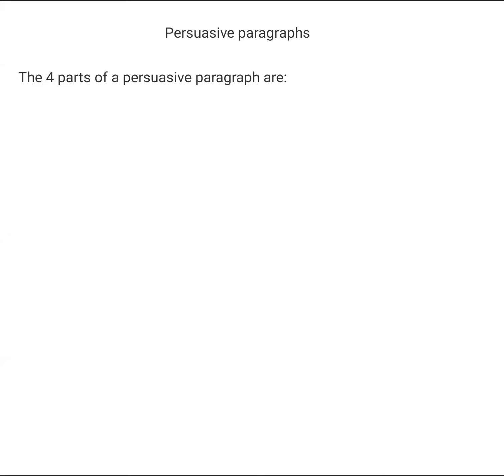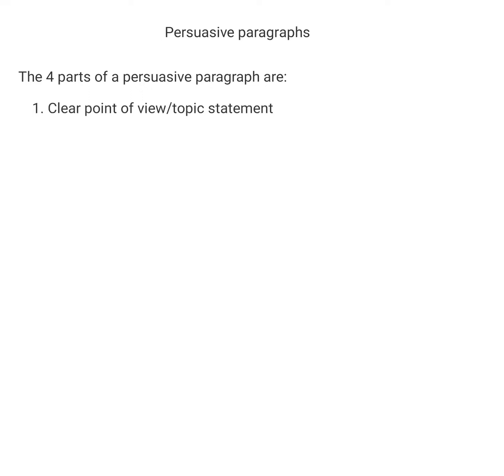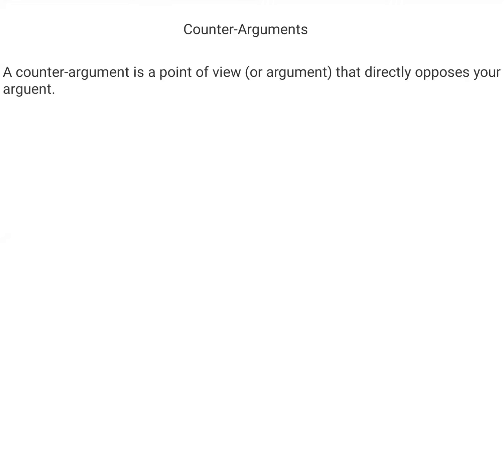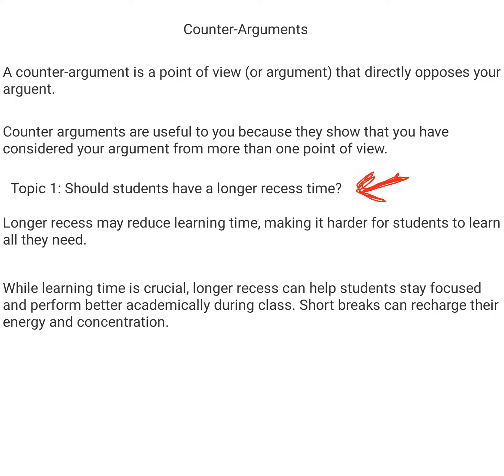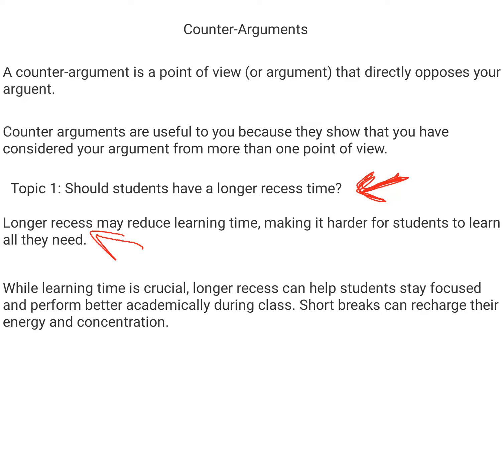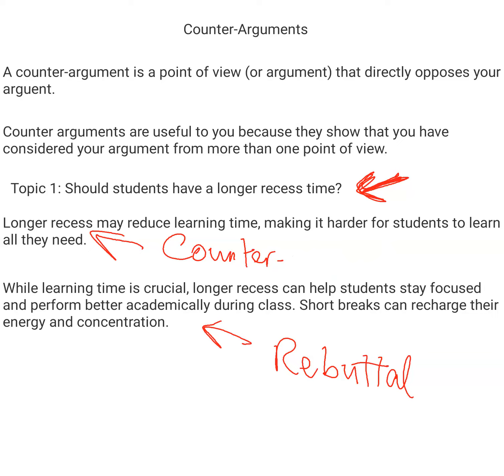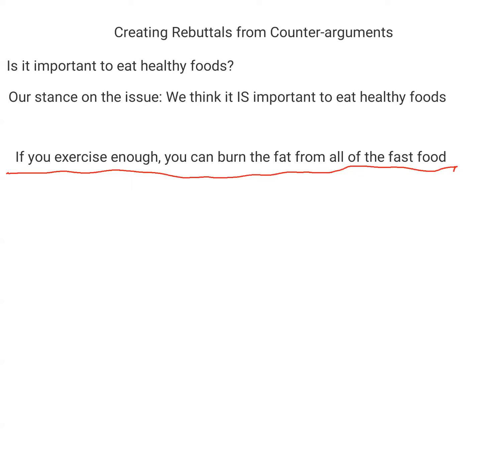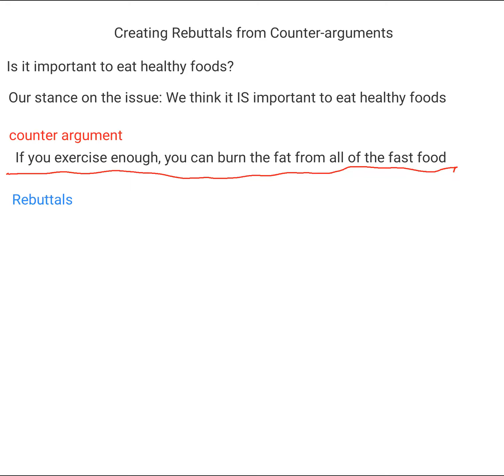Michael Peretz's English Class | P2 | 28/07/2023